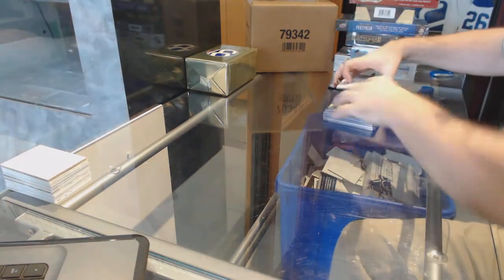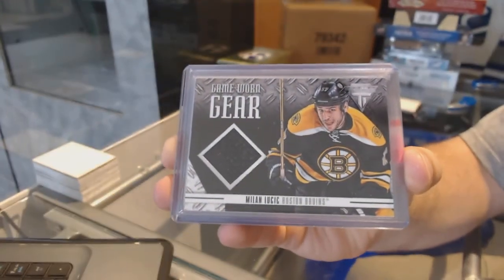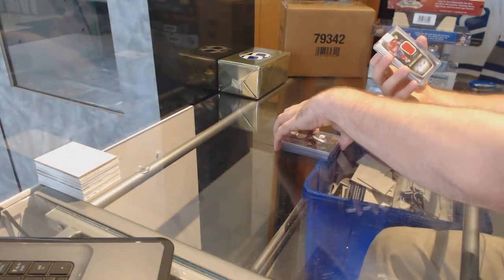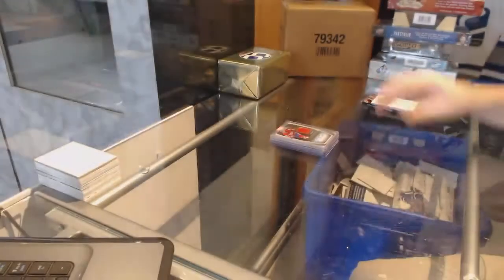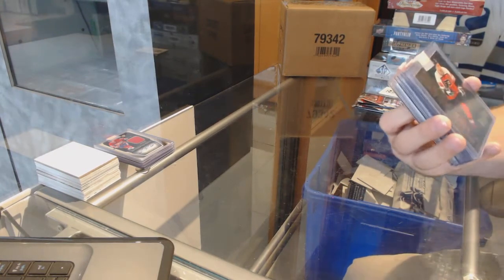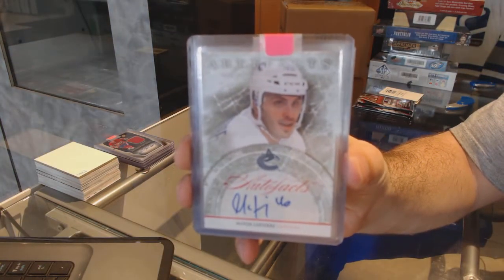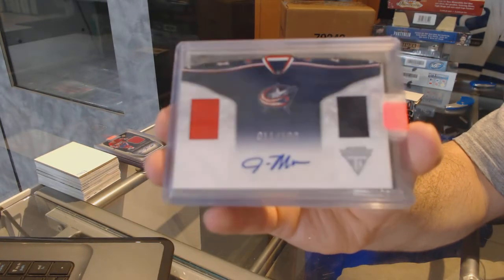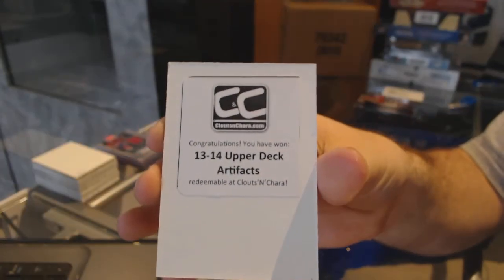CNC VIP Mystery 2 Gold Hockey Box Break - C&C GB #7451